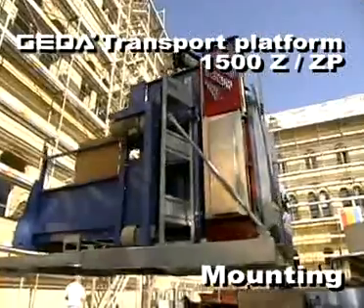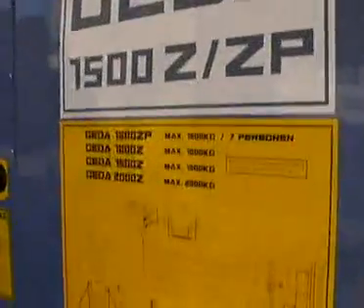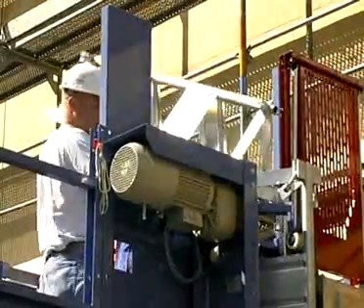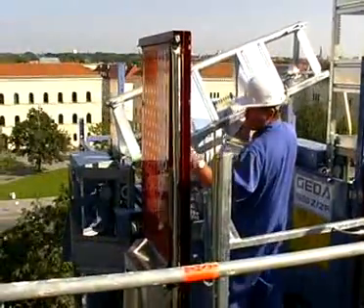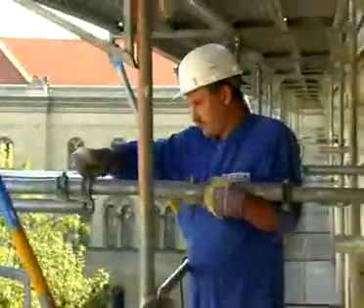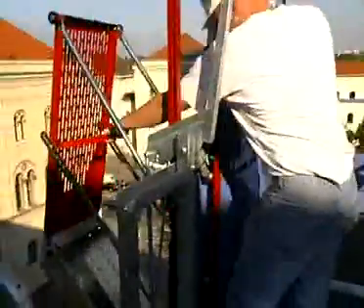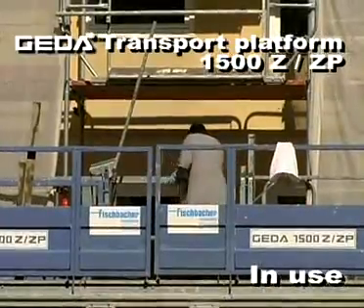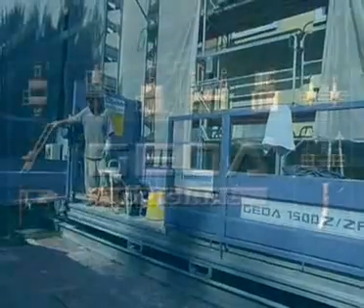GEDA 1500 Z/ZP Movie (GB)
The transport platform GEDA 1500 Z/ZP unites two different machines in one: a hoist for materials with a load bearing capacity of 2000kg and a transport platform for material and persons.

In contrast to ordinary material hoists, for which the transport of people is strictly prohibited, the GEDA 1500 Z/ZP may transport 7 people in addition to 800kg of goods as soon as it has been switched to the operating mode "transport platform".

Just as for all other GEDA twin mast transport platforms, you can choose between 10 different transport platforms and as many different types of roofs.

The load platforms provide enough space for bulky and heavy building materials. This can help to improve logistics on site.

In order to prevent people from falling down, hot-dip galvanized landing level safety gates with mechanically locked sliding doors are installed to all loading and unloading points.